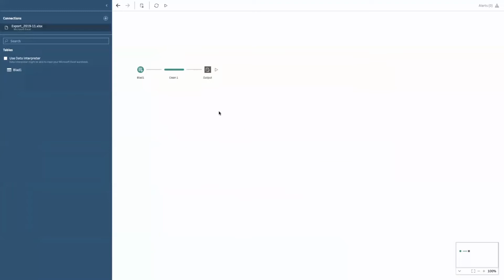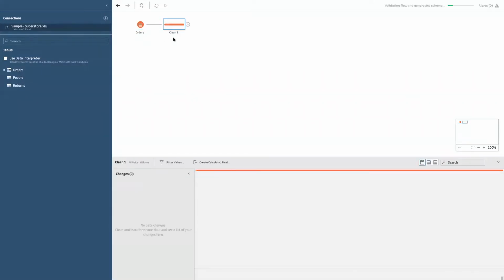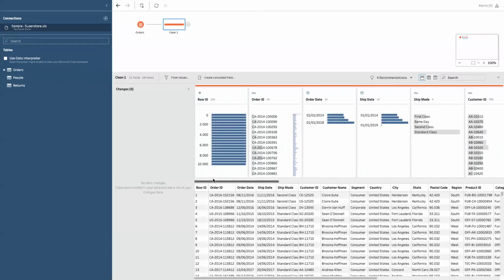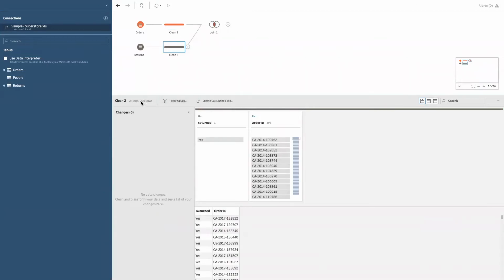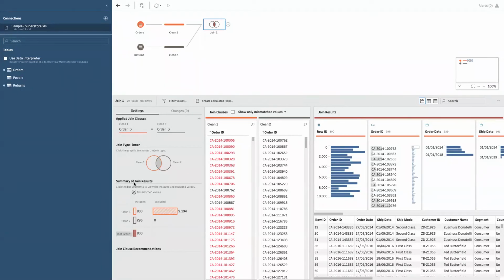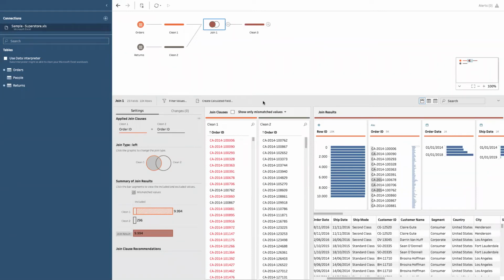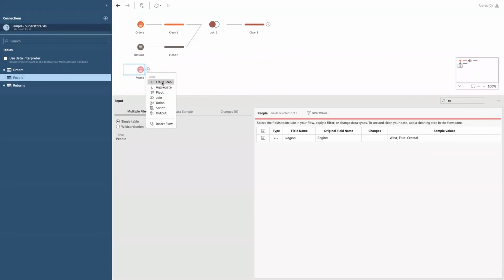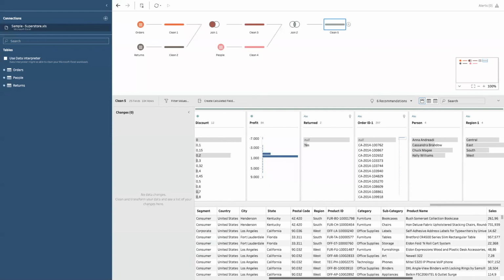Get started with Tableau Prep | Join step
Visually join your different data sources and discover what data you keep and what data you lose due to the joining process. Decide how to alter your join thanks to some visual help to get the most out of your data!